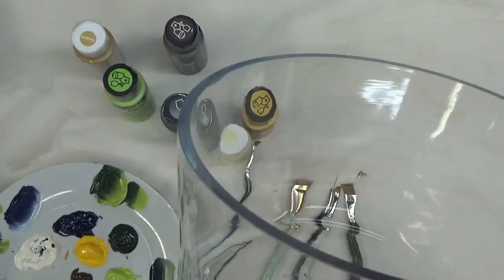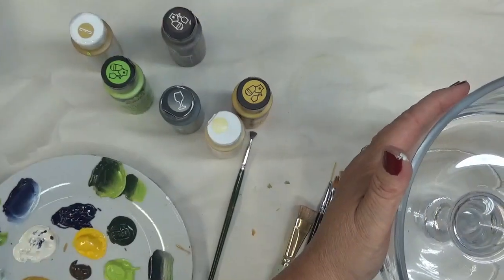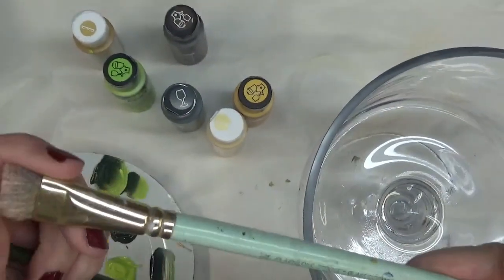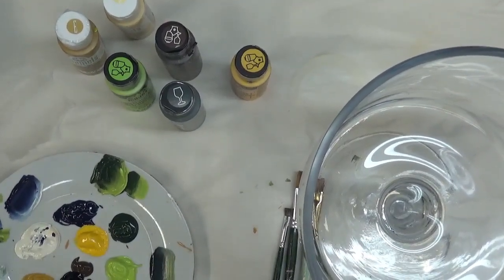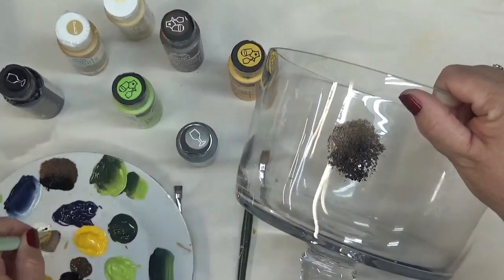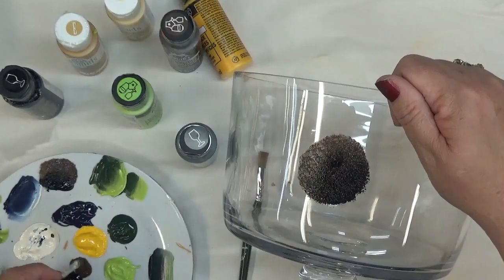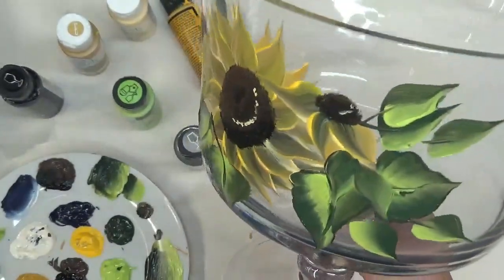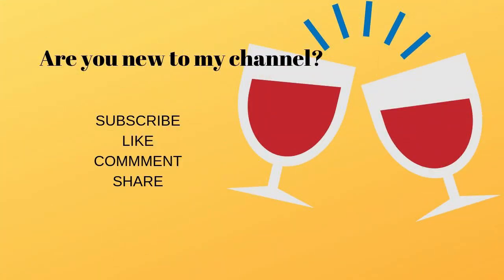TRIFLE BOWL HAND PAINTED | Painting Sunflowers Tutorial | Easy Flowers to Paint | Aressa1 | 2019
A trifle bowl hand painted can make an awesome centerpiece for your table.  You can either use it to place a trifle dessert in it, or add some water, fresh flowers, and floating candles. What a beautiful piece for your special celebration.

This painting sunflowers tutorial will show you how to create a lovely addition to your event.  Sunflowers are easy flower to paint. Give it a try!

All you need is a 12 Flat Brush and a 3/4 and 1/4" Scruffy Brush, along with your desired paint colors.

Sunflower
Yellow Moon
Yellow Ochre
Thicket
Happy Green
Real Brown
Licorice

Amazon

1/4" Scruffy Brush
3/4 Scruffy Brush
12 Flat Brush

Wondershare Filmora9